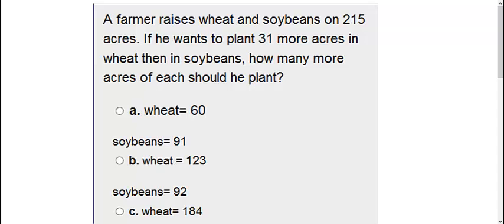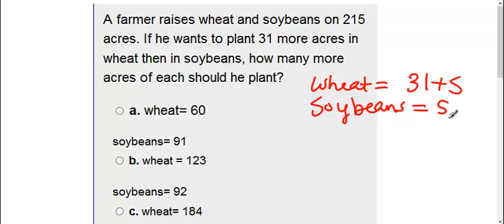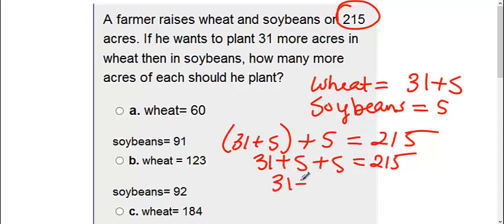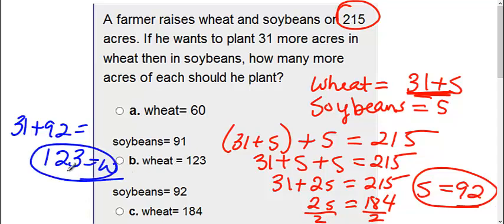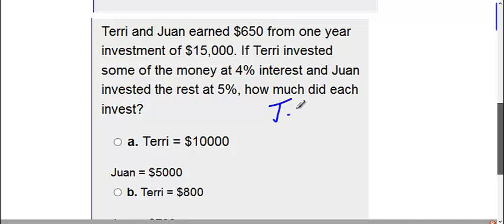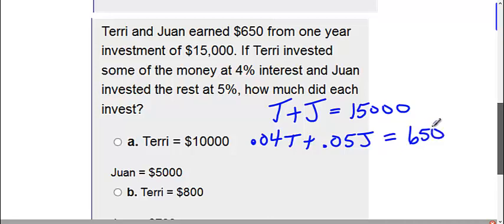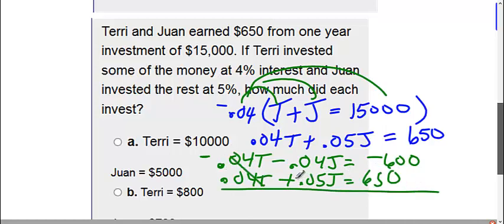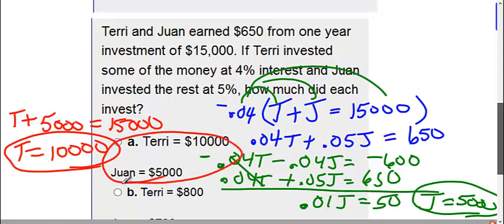Applications of Systems of Linear Equations- Now You Try